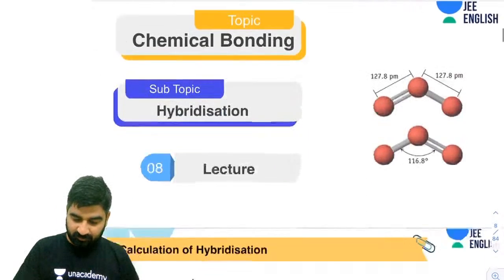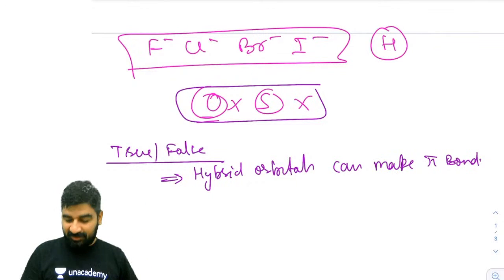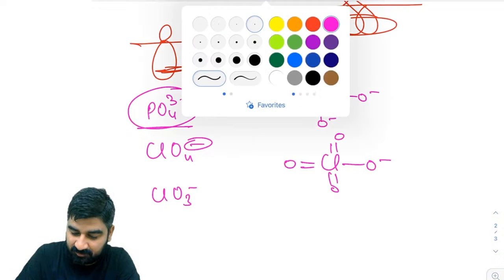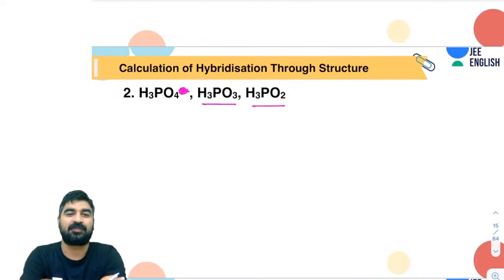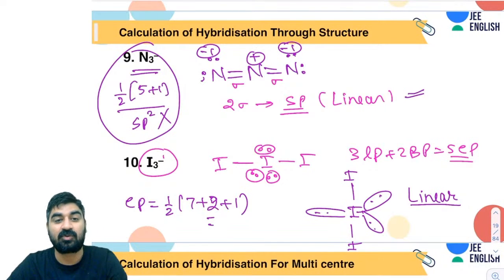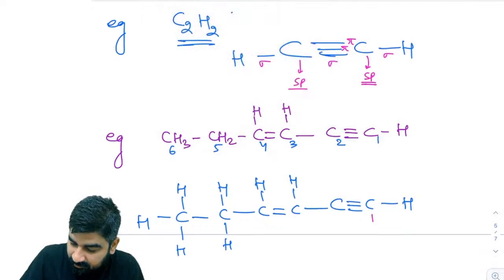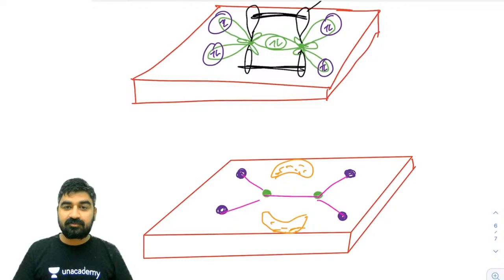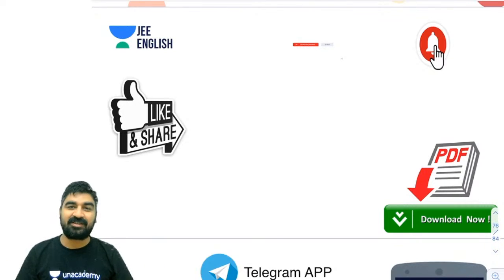JEE: Chemical Bonding L8 | Hybridisation 2 | Class 11 | JEE English | JEE Chemistry | Rahul Kaushik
Unacademy JEE English brings you a Chemistry Session to prepare you for JEE Mains 2022. In this session, Rahul Kaushik will be discussing the concept of Chemical Bonding - Hybridisation and tips & tricks to solve questions and will help you revise the topic according to JEE Mains 2022. Watch this video to know some of the best shortcuts to solve JEE Mains question paper.

Unacademy Subscription Benefits:

1. Learn from your favorite teacher
2. Dedicated DOUBT sessions
3. One Subscription, Unlimited Access
4. Real-time interaction with Teachers
5. You can ask doubts in a live class
6. Limited students
7. Download the videos & watch offline